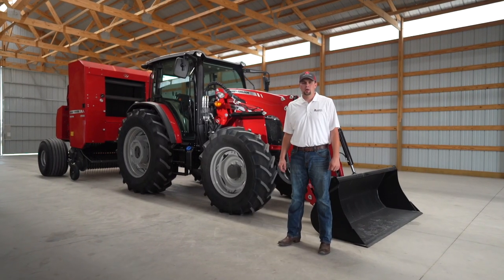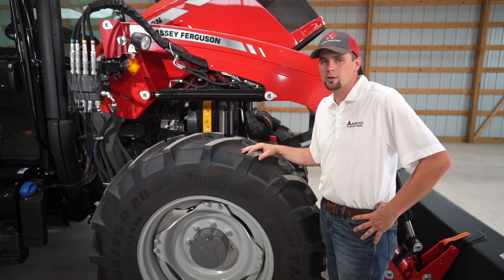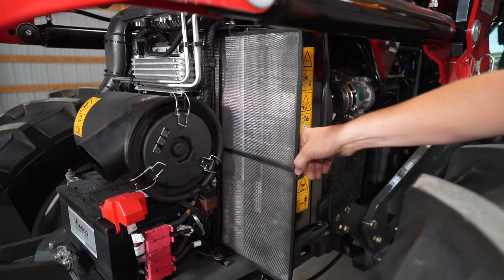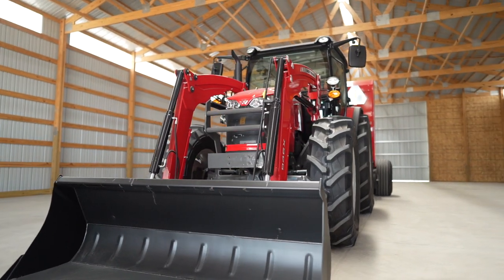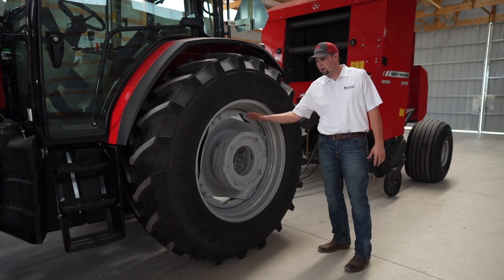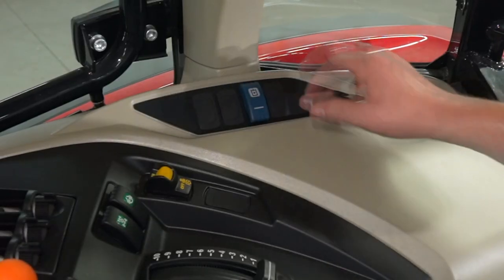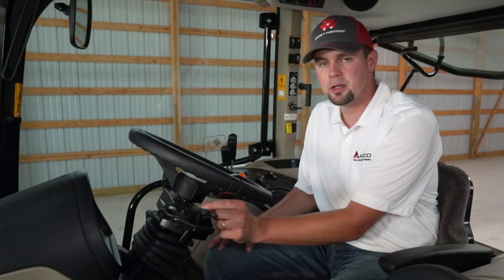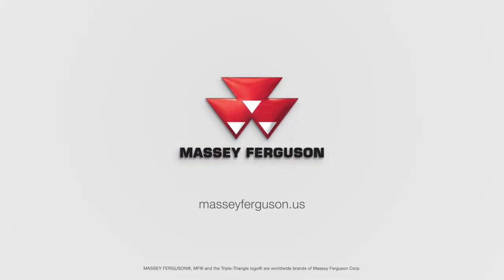MF 6700 Global Series | Mid horse Power Tractors - 100 to 200 | Overview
Massey Ferguson 6700 Series tractors are unlike any mid-range we’ve ever built before, engineered from the ground up, then tested in the harshest conditions around the world, for more powerful, versatile, long-lasting operation.

These machines are purpose-built to provide unmatched lift capacity and the power to pull heavier implements through the toughest jobs, with the next-level comfort of our deluxe cab and features.